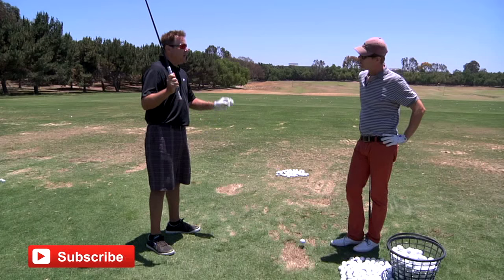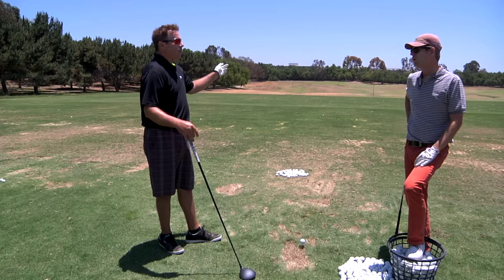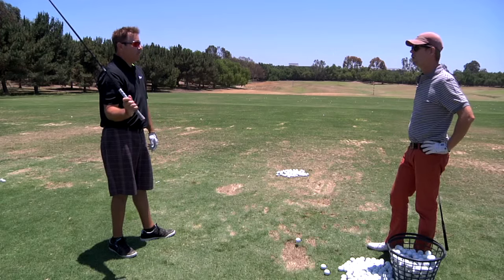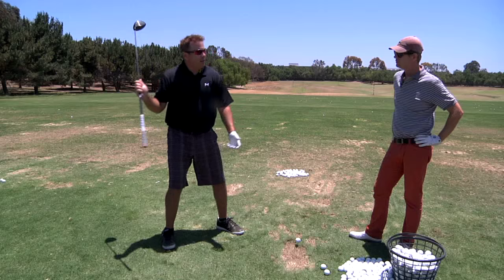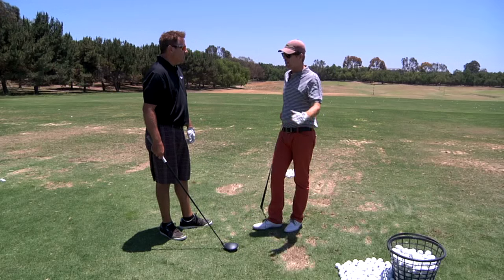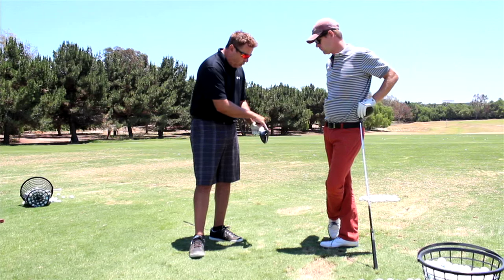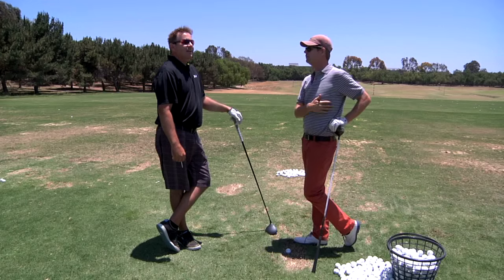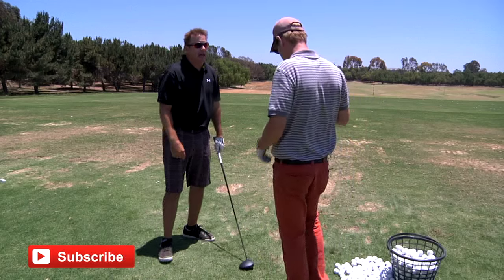GOLF - 2 Keys to Smash Driver, MONTE Scheinblum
World Long Drive Champion of 1992 and coach to players on the PGA tour, Monte Scheinblum, share his 2 keys when taking his driver swing from the range to the golf course.

These are two things that work for Monte and are not right for every golfer but they will help a lot of people out.

Key 1 Left arm off the Chest.
Key 2 Don't tilt right too early.